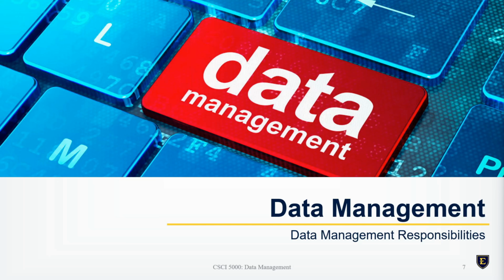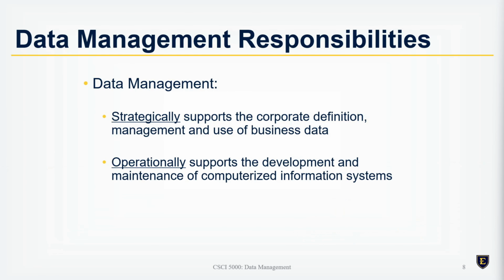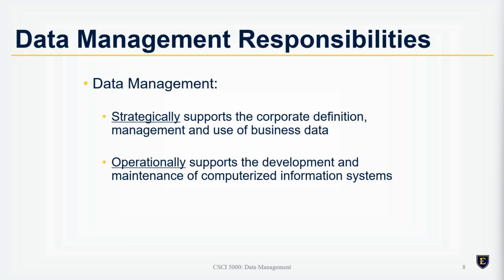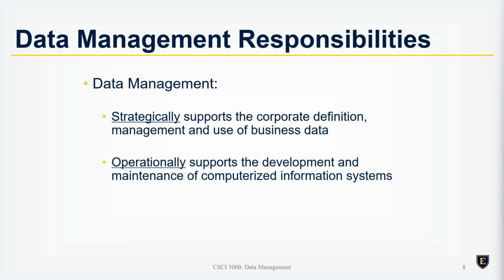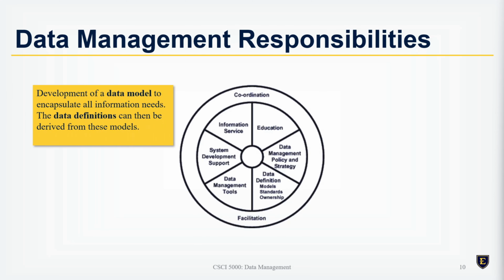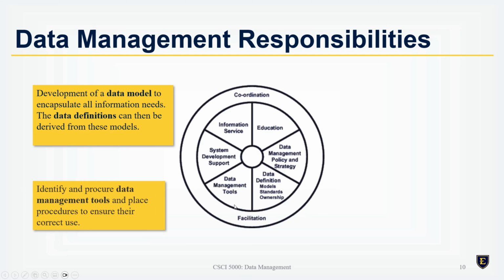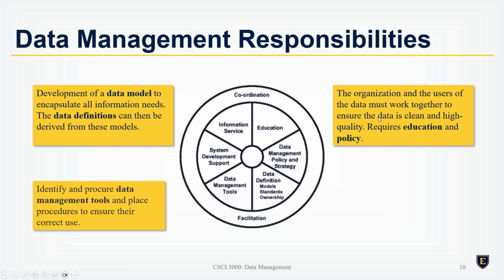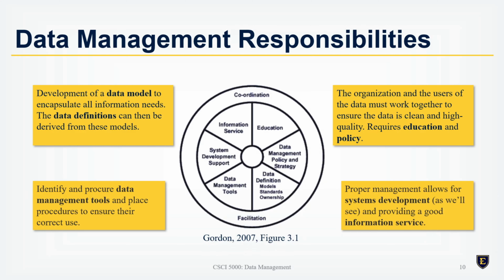1-2-b. Data Management Responsibilities